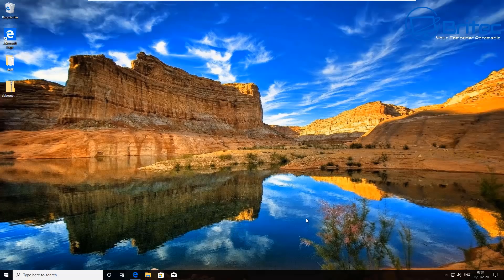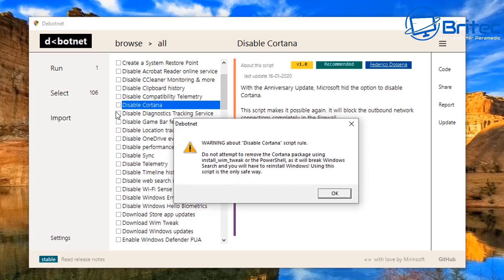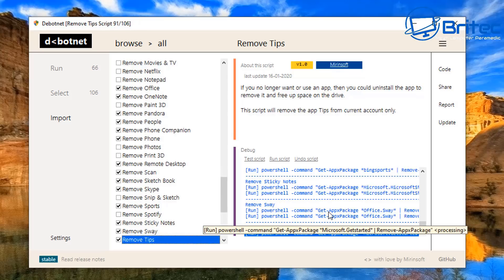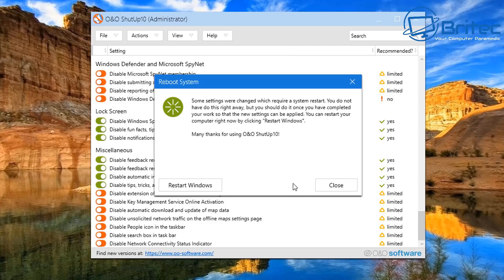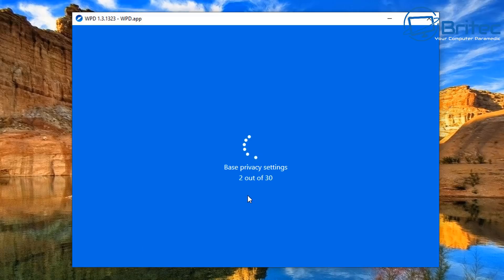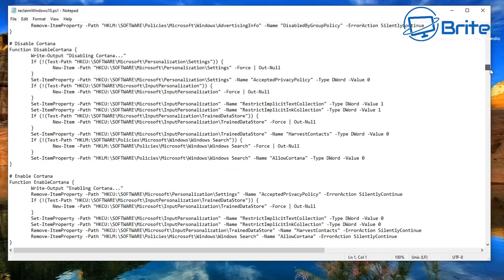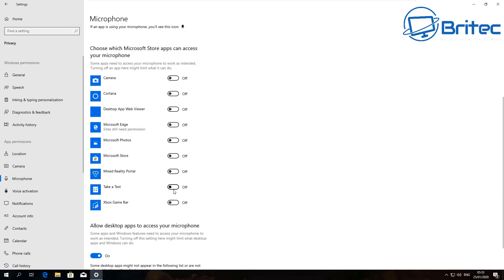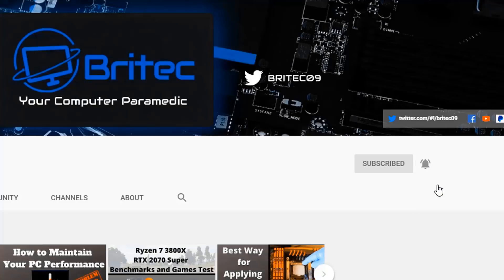Windows 10 Settings You Need To Change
How to Protect Your Privacy in Windows 10? If you are a Windows 10 user, you are going to want to make some privacy setting changes. Microsoft have embedded a load of data collecting settings into Windows 10 and the operating system comes bloated with loads of apps and games you don’t need. To change these, just use these on of these tools below to claim back your privacy in Windows 10.